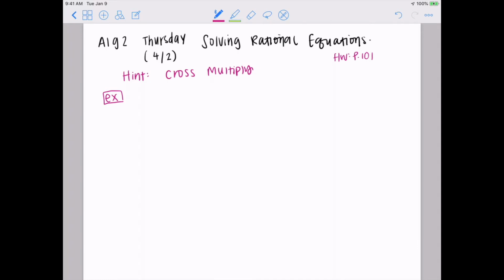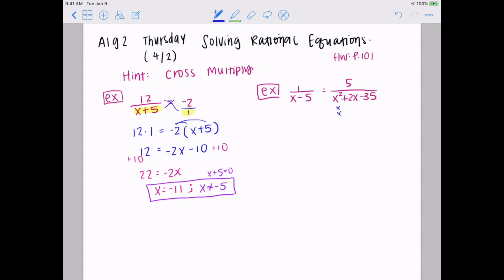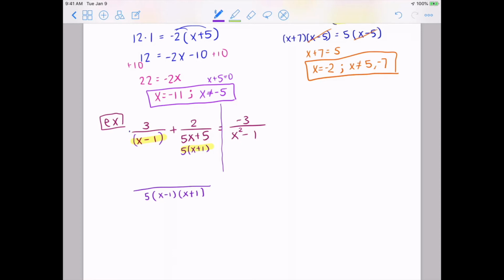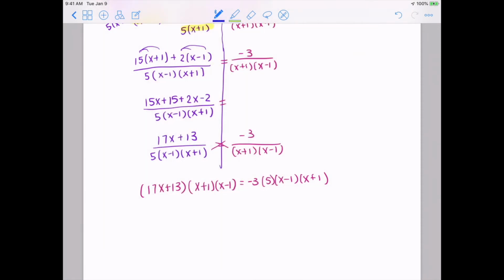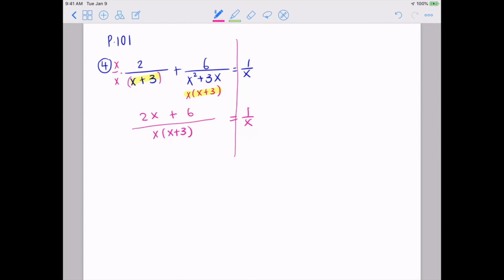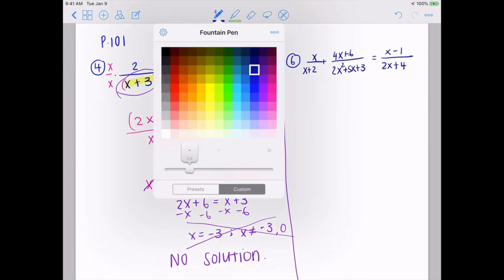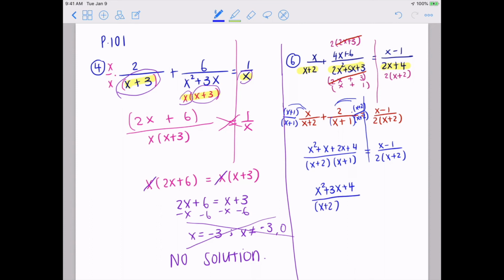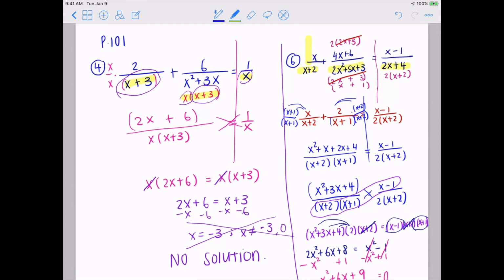[Alg 2] Week 3 Thursday (Solving Rational Equations)